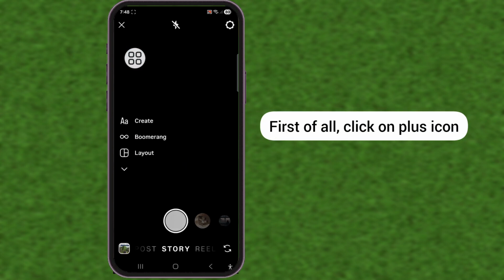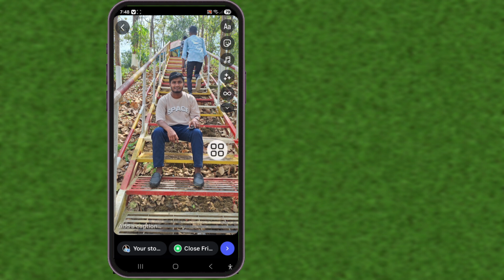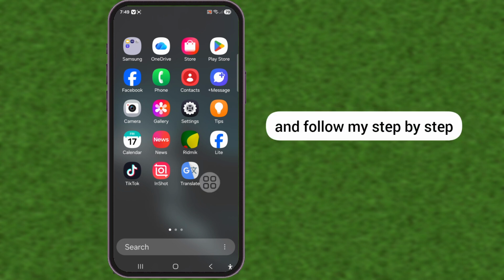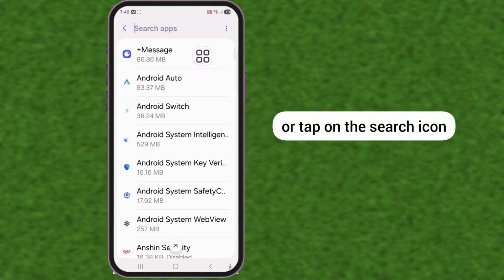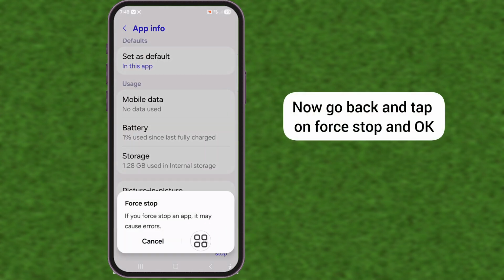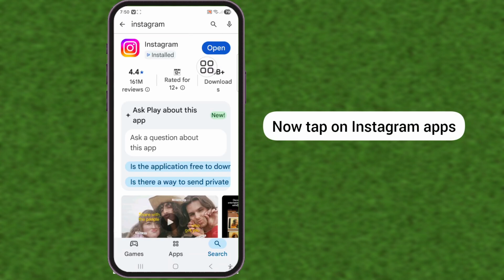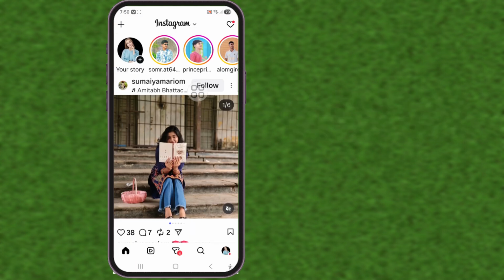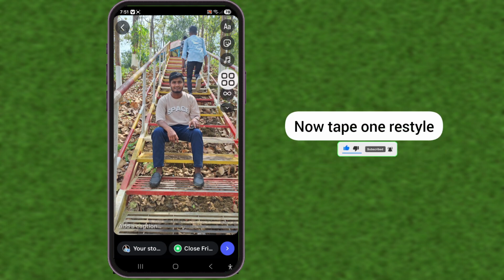Instagram Restyle Something Went Wrong Problem Fix 2026 | Instagram Story Restyle Not Working Fix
👎 hello everyone

Are you facing the Instagram Restyle Something Went Wrong error while trying to use story restyle feature? Don’t worry! In this video, I will show you how to fix Instagram story restyle not working problem easily.

Many users are facing this issue in 2026 after new updates. This tutorial will guide you step-by-step to solve the problem quickly.

✅ In this video you will learn:

Instagram restyle something went wrong fix

Instagram story restyle not working solution

How to fix Instagram errors after update

Easy tricks to solve Instagram restyle problem